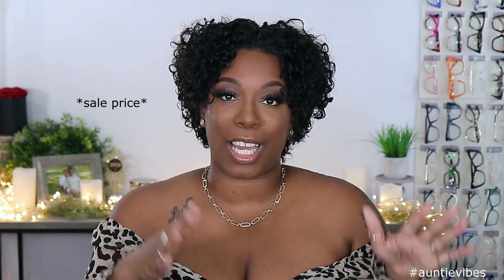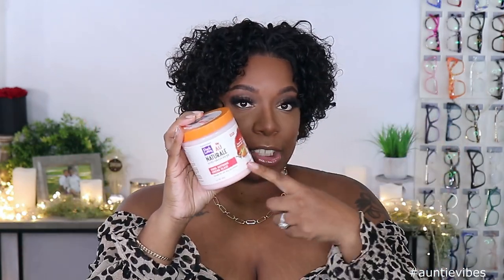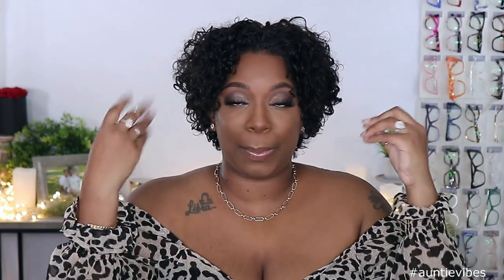🚫 NO FUSS Curly Pixie Cut Bob Wig is High Quality + Low Cost + Beginner Friendly | RPGHair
Hey Wig Baes! Check out this no fuss curly pixie cut bob wig from rpghair . This high quality wig is low cost and perfect for beginners. Press play to watch the beginner friendly install and styling of this curly pixie bob wig. Video by Kie Rashon

Wig Details in this video:
Pre-Plucked 4.5" Parting Lace Front Wig Natural Curly BOB Hairstyle[BOB01]
Hair Color: natural black
Hair Length: 8inches
Wig Density: 180%
Cap Construction: 4.5" part lace front wig

This video IS sponsored., however ALL thoughts expressed in this video are my own. You are not obligated to purchase any items mentioned in this video, linked in the description box or comments.

1. on front hairline
2. on sides to hairline and right above ears
3. down in back to nape of neck.
BIG HEAD FRIENDLY: 3 out of 3 points
BIG HEAD ASSOCIATE: 2 out of 3 points
TOO SMALL: 0 - 1 out of 3 points

WHAT KIE USES DAILY:
My Bra
Aussie Curl Refresher
Dark n Lovely Curl Cream
Nairobi Wrap n Shine
Wax Stick (not mine, but better)
GEX Canvas Block Head (23in)
Wig Tripod
Huapan Mink Lashes
Mirror
Lapel Mic
Ebin Edge Control (family size)
GEX Beauty WIG GRIP (Brown)

Black Owned Makeup:
CartGalore

Black Owned Apparel:
MelenatedKin

SHOP Jeulia:
Jeulia Personalized necklace (in video)

Skincare & Tea:
TEAMI BLENDS # teamipartner
25% code:  KIE25